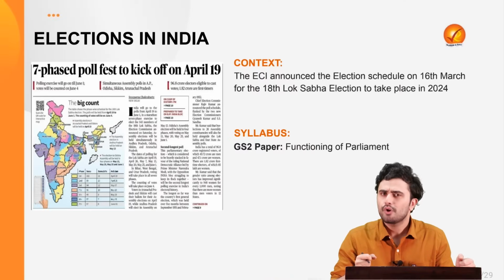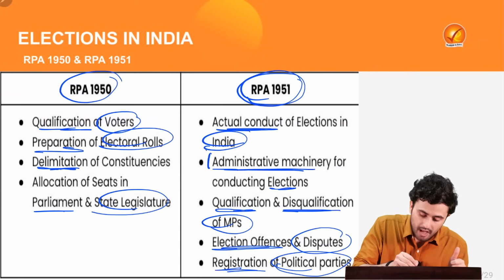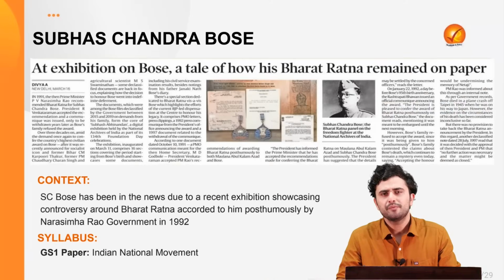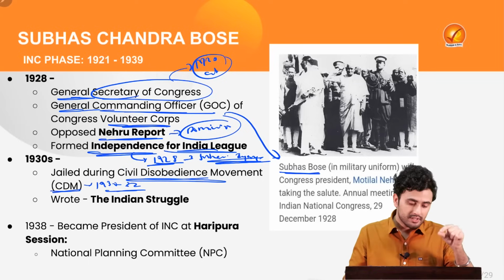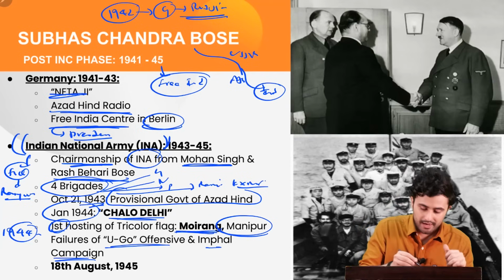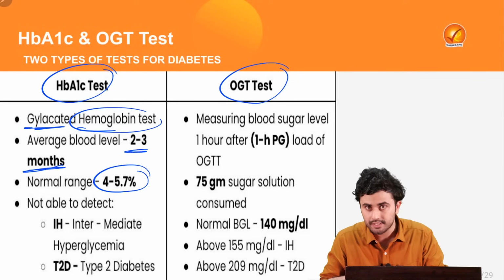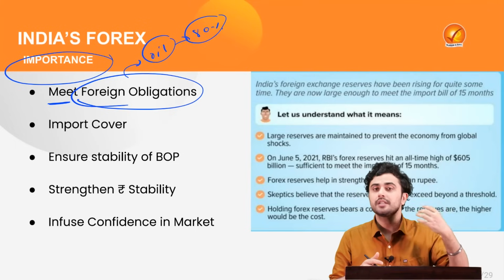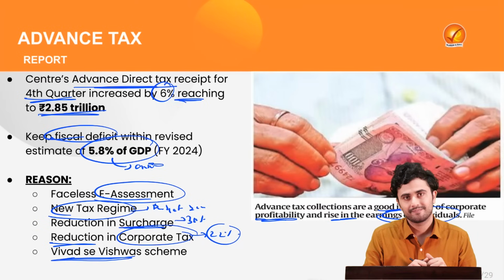17th March 2024 Current Affairs | The Analyst | Daily Current Affairs | Current Affairs Today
Stay updated on 17th March current affairs with The Analyst! Get a daily newspaper analysis from Vajiram & Ravi and stay informed on the latest news and events with our comprehensive coverage of current affairs today. Stay ahead of the game and ace your exams with our daily current affairs updates.

00:00 Introduction

01:21 Elections in India

16:10 Subhas Chandra Bose

31:53 HbA1C & OGT Test

40:04 India's Forex

47:40 Advance Tax

52:41 Quiz